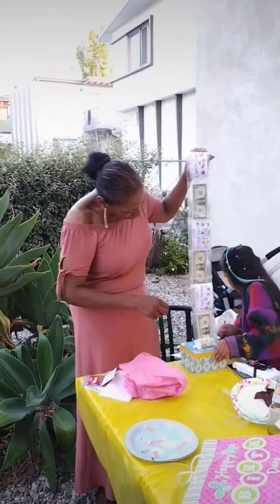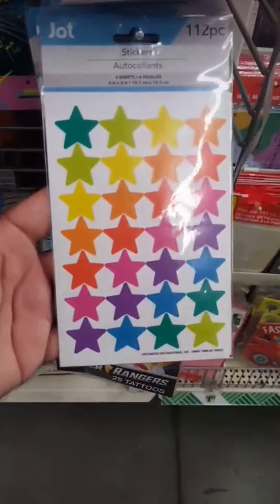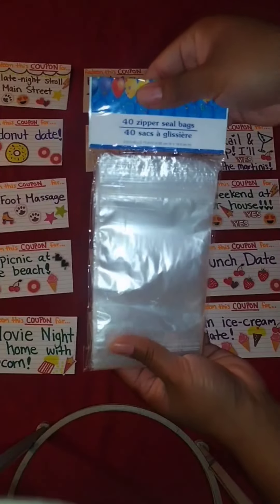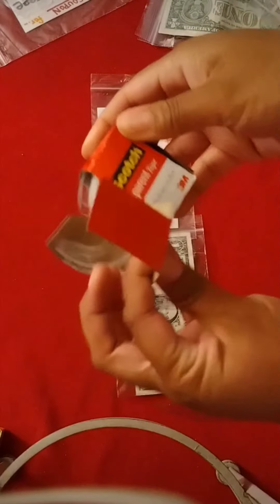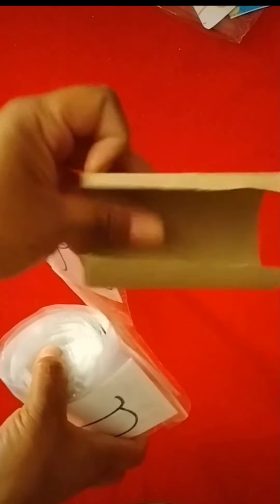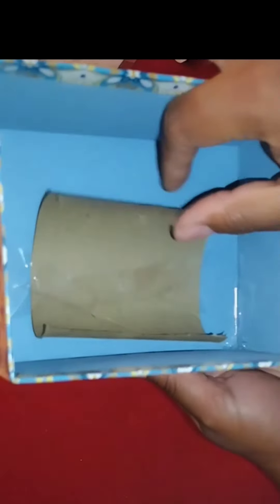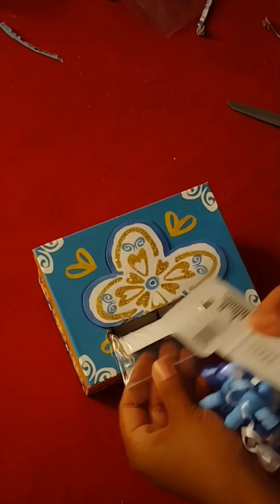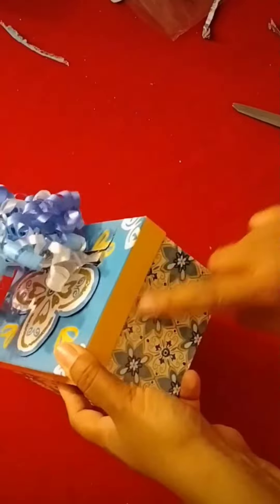DIY Dollar Tree Money Roll Box